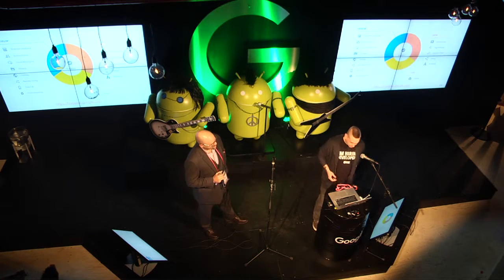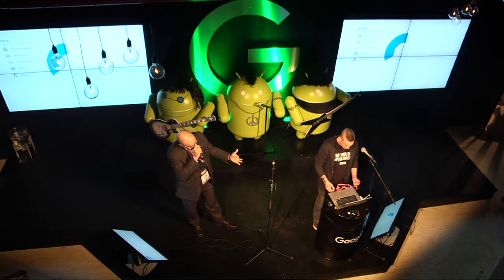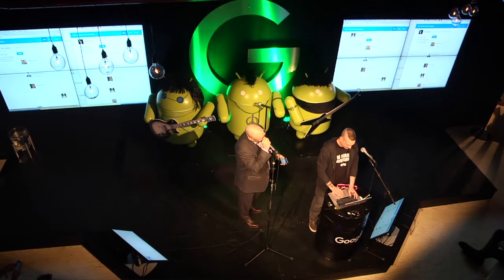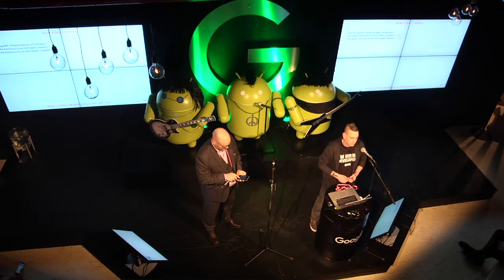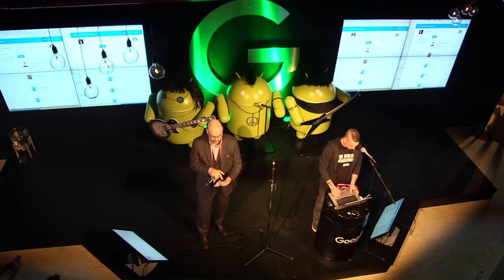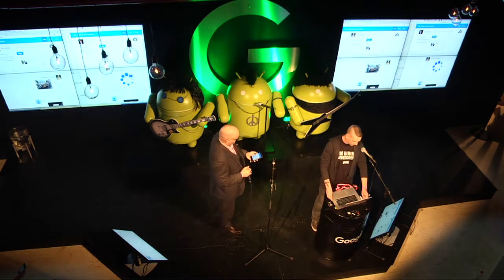Jerry Jalava (Qvik) & Otso Juntunen (Google Cloud Platform) - Building Serverless with Firebase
Wednesday

Google at Slush 2016